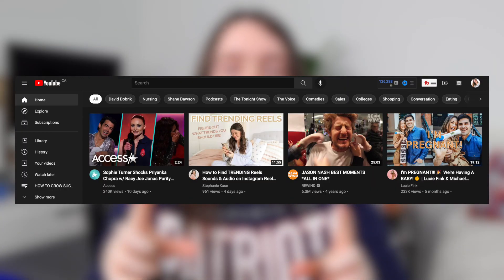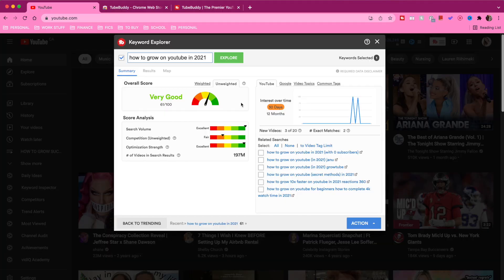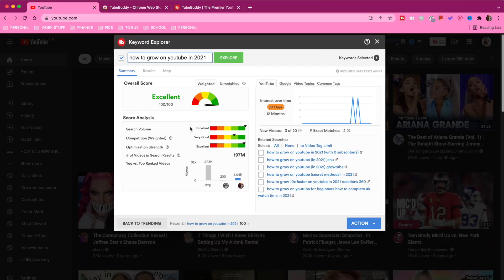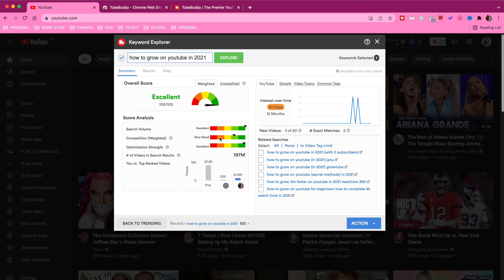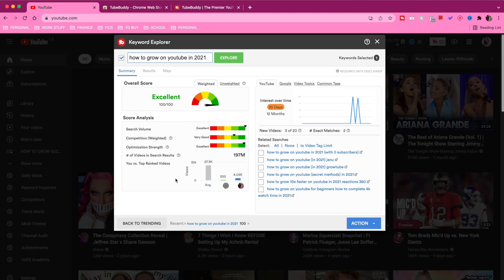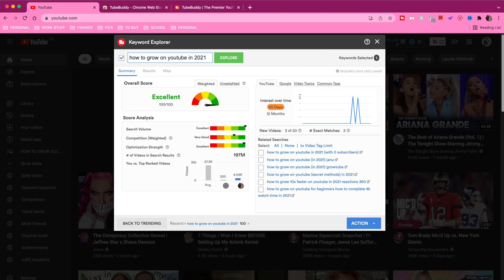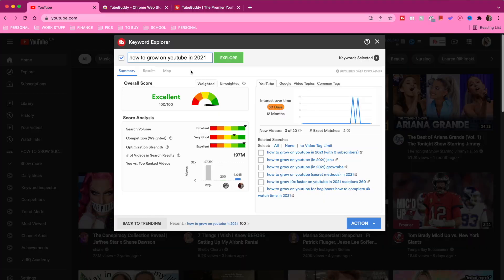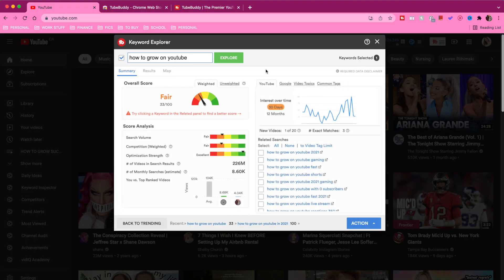How to Use Tubebuddy's Keyword Research Tool to Get More Views on YouTube! | Step by Step Tutorial!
In this video step-by-step tutorial, I walk you through how to use Tubebuddy's keyword explorer tool to get more views on YouTube, so that you can use this for your own keyword research routine, better optimize your videos and grow your channel to a wider audience on YouTube!

ADD TUBEBUDDY TO CHROME: shorturl.at/mCPY6

(this video is about: annie dubé,marketing,make money,how to use tubebuddy's keyword research tool to get more views on youtube,get more views,get more views on youtube,views on youtube,grow your channel,keywords,keyword research,keyword research for youtube,how to get more views with tubebuddy,keyword tool,how to use tubebuddy to get views on youtube,youtube keyword research 2021,keyword research tutorial 2021,how to use tubebuddy,youtube keyword research tutorial)